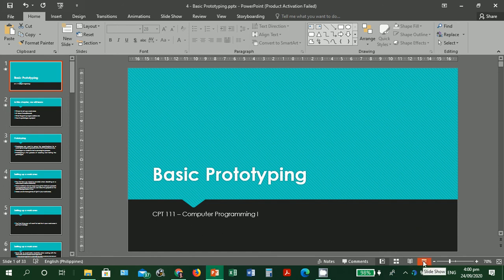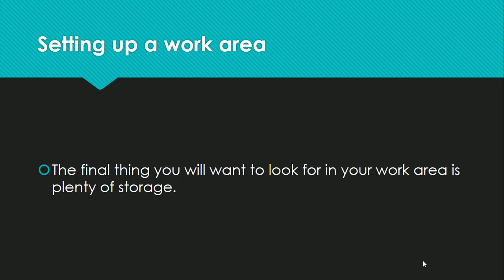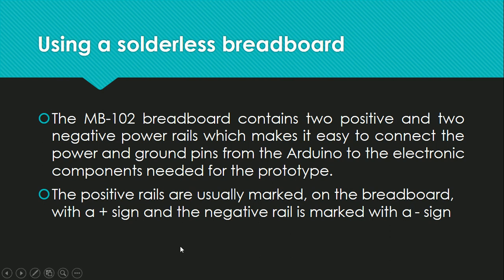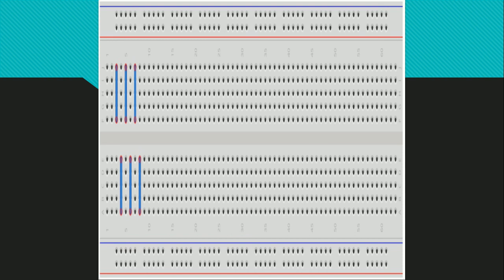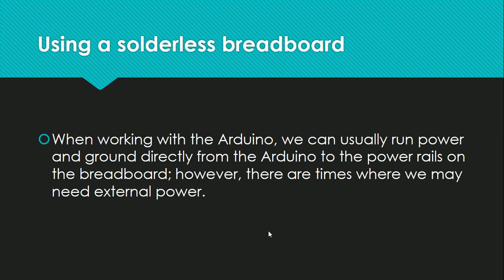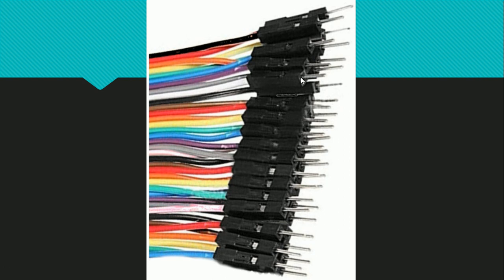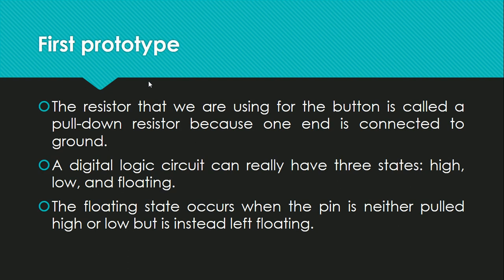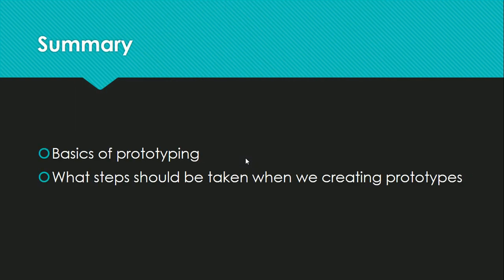[MASTERING ARDUINO] 4 - Basic Prototyping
Fourth of the Mastering Arduino Lecture Series